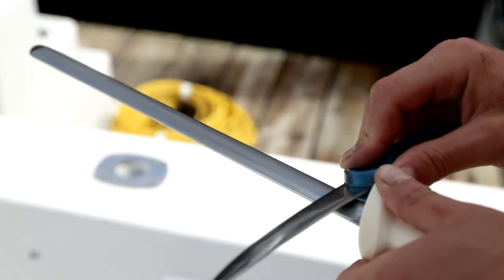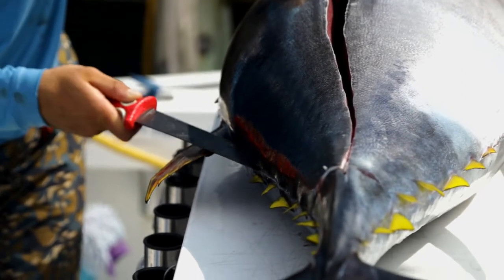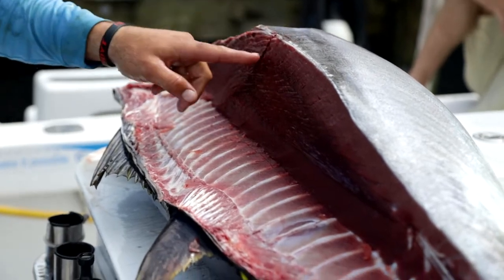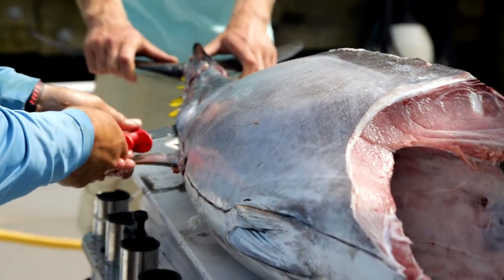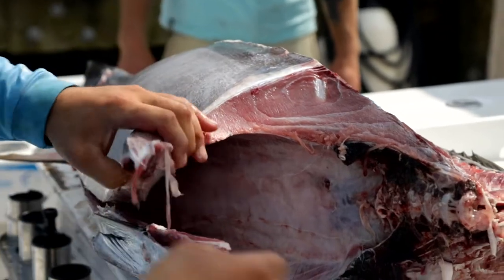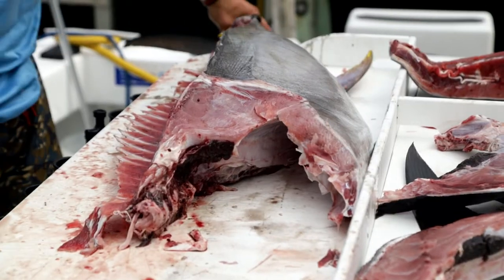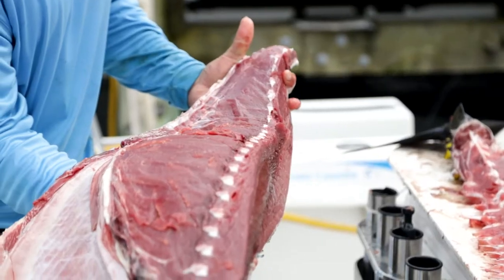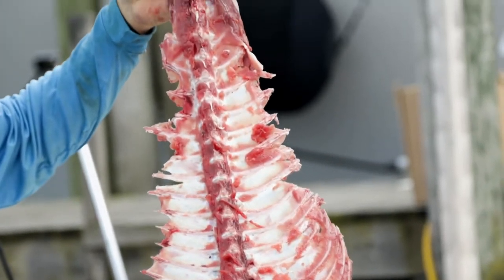How To Filllet Tuna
Filleting a tuna is no easy task - Between the scales and the bones, it can be hard to know where to start. Thankfully, Alex took the time to show us how to get the most out of your next meal.